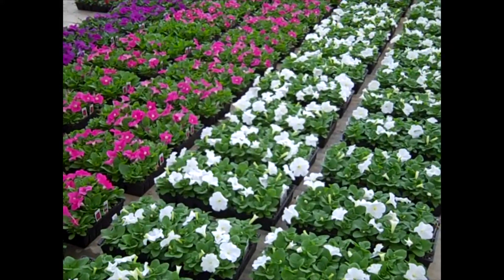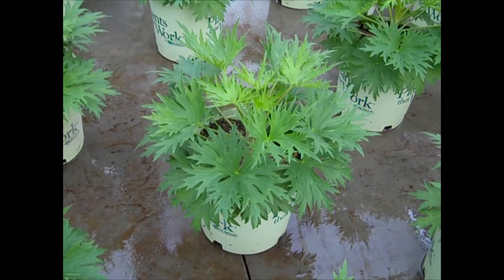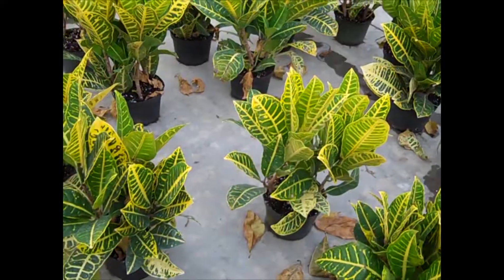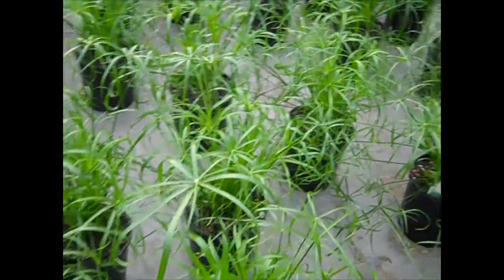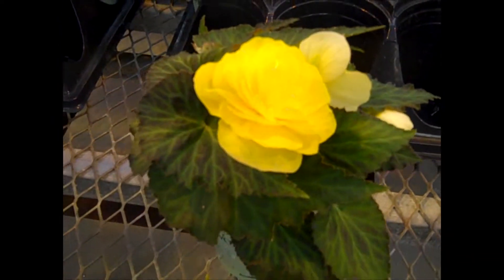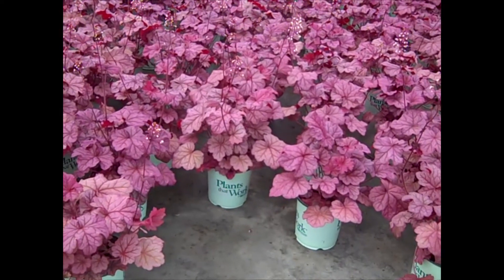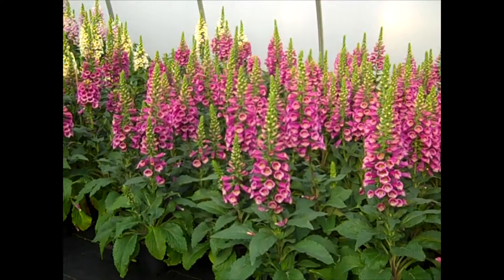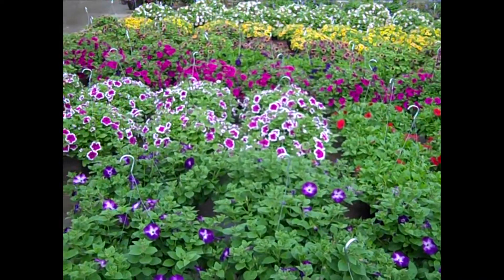5-15-18 Willoway Seasonal Color Update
The greenhouse is really looking good for color and selection!  Take a walk with me and look over crops to plan your next delivery.